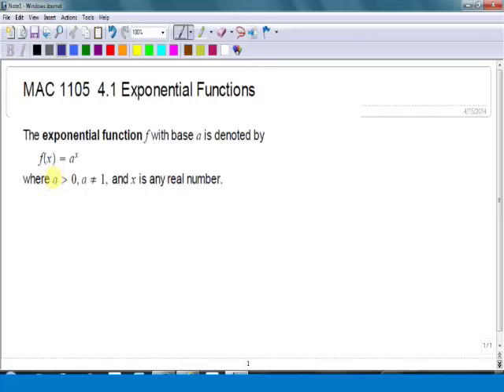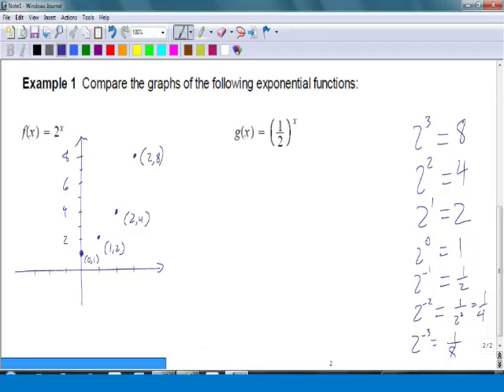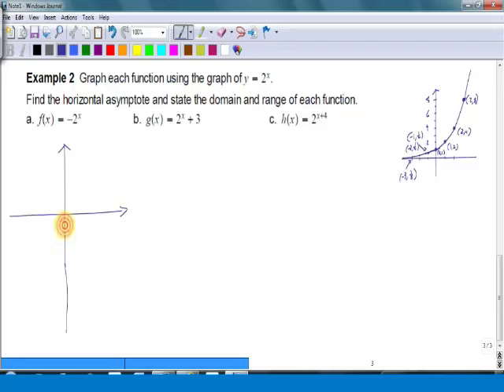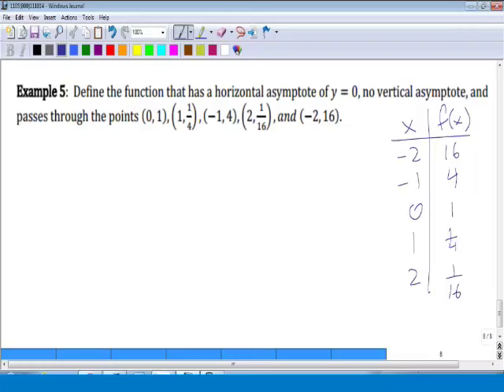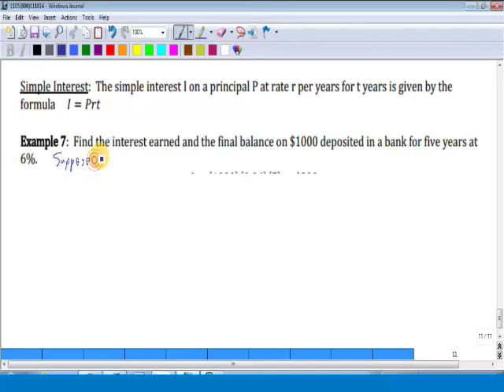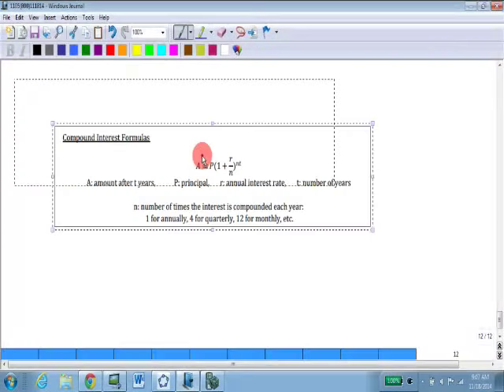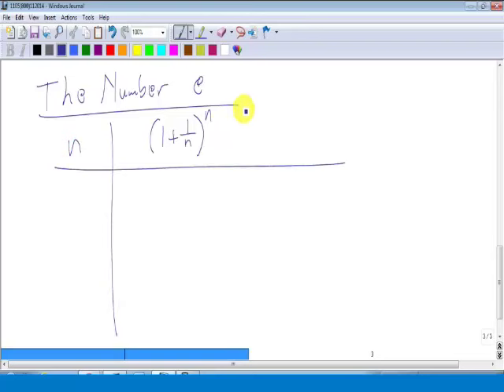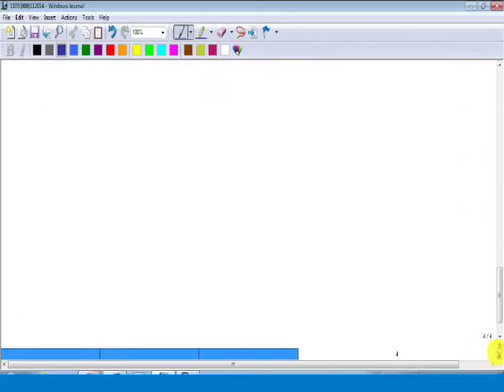MAC1105 42 Exponential Functions and Compound Interest